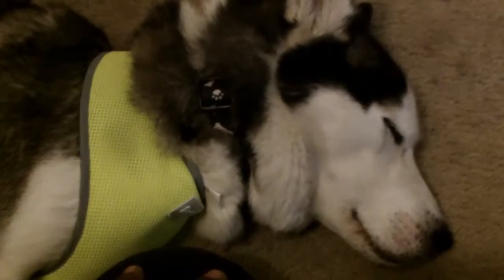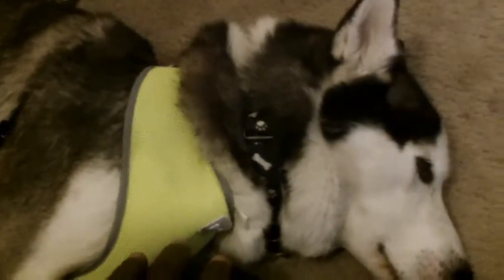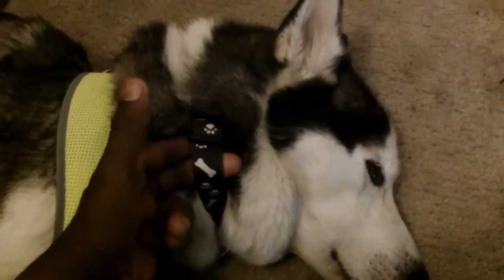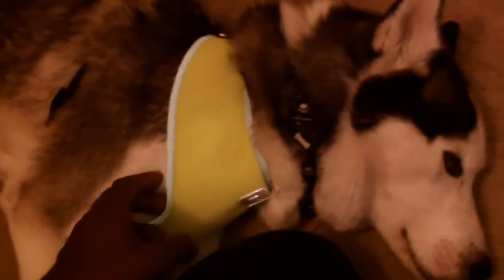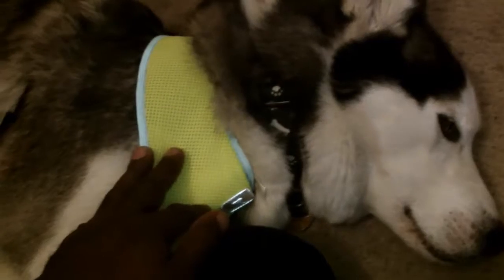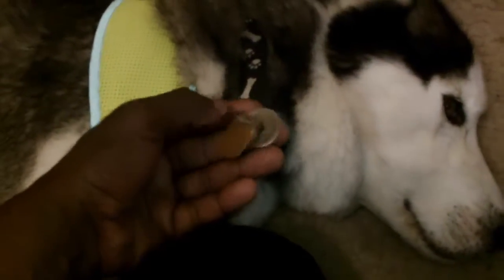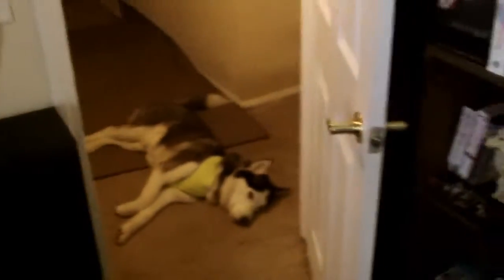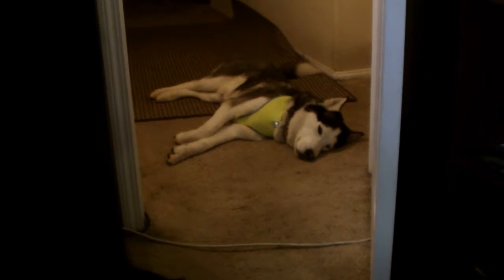Dog Harness Review or Get A Dog Harness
Dog Harness Review